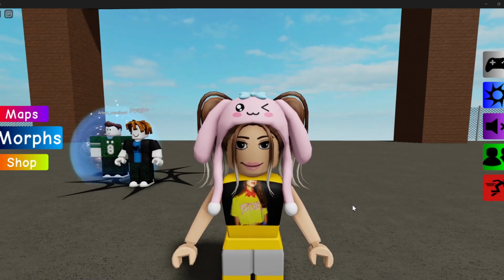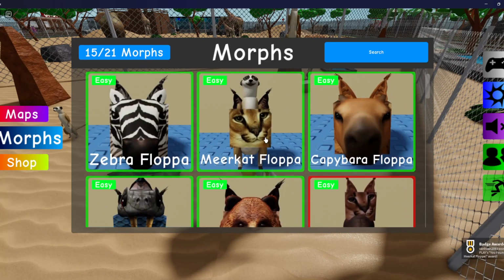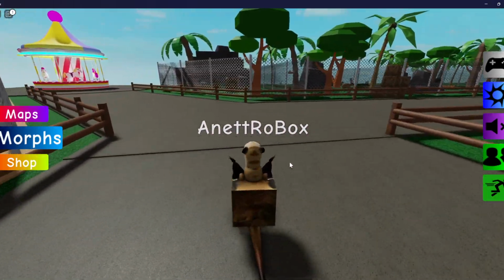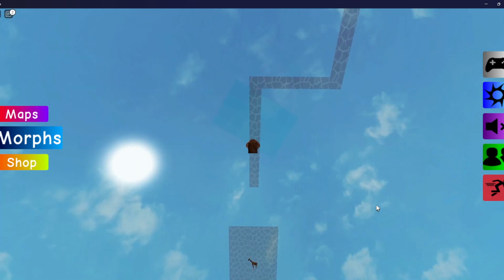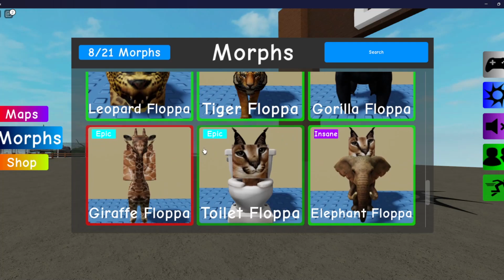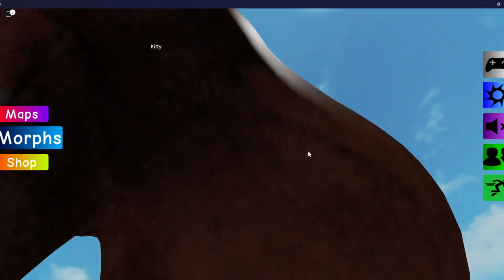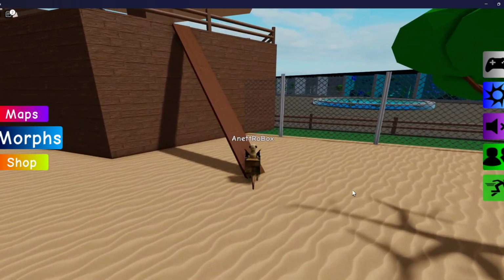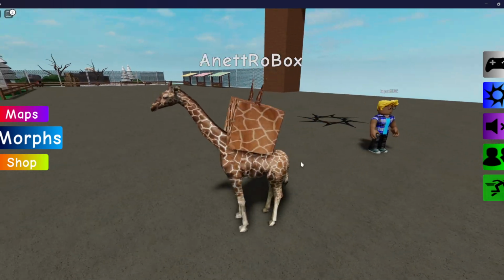I Found Epic GiRAFFE FLOPPA in ROBLOX! 🦒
In Today's Video I AM Playing Roblox Game Called Find The Floppa Morphs. Enjoy Guys! :)